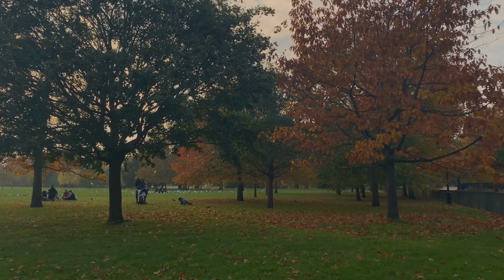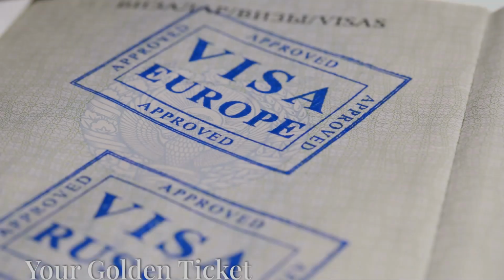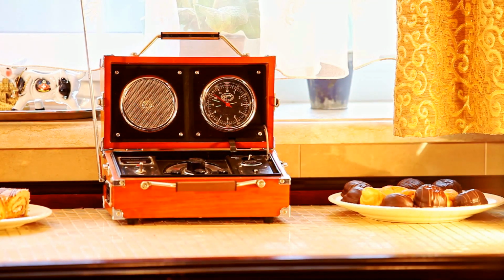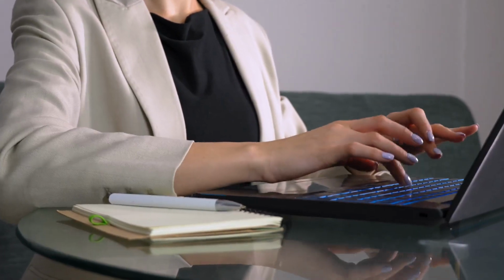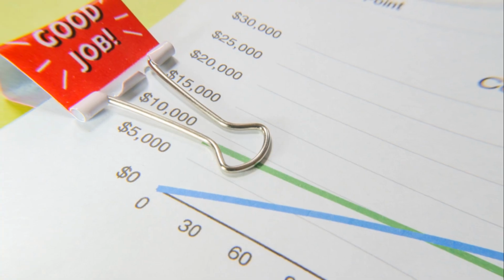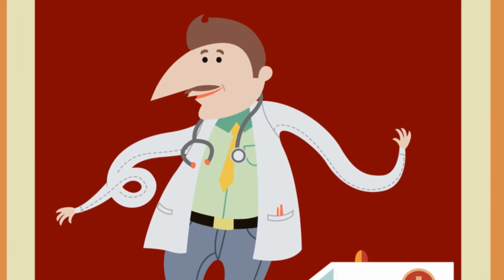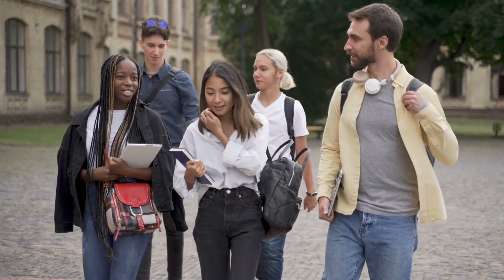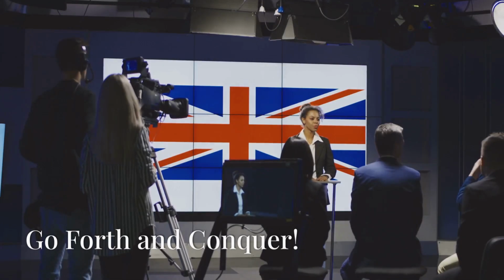I’m Moving To The UK For Free (Self-Sponsoring Visa)